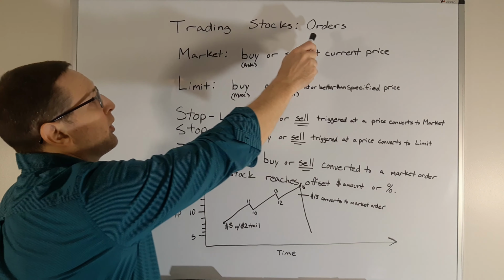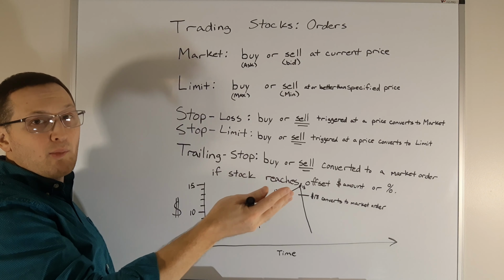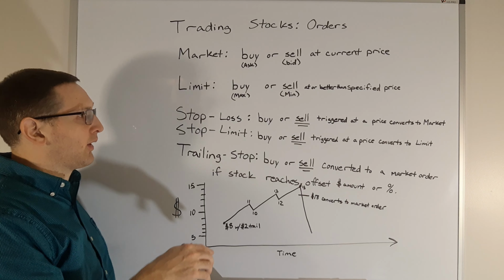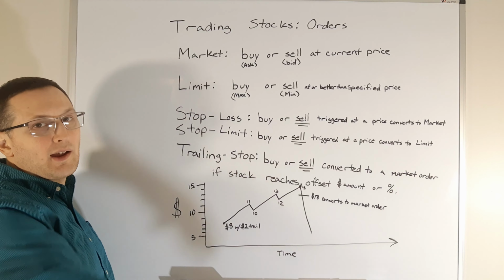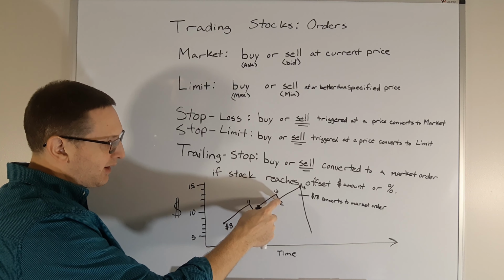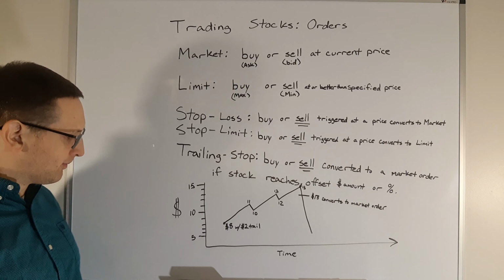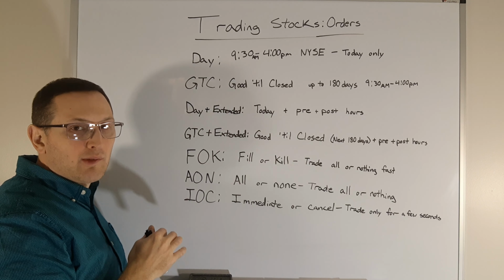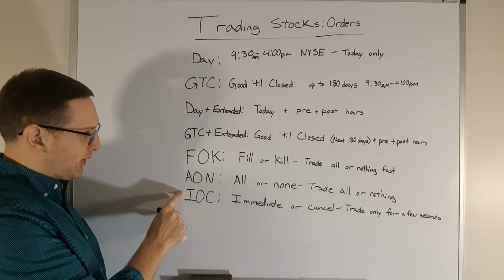Trading Stocks: Order Types Market, Limit, Stop-loss, Trailing-stop, GTC, Day, Ext, FOK, AON, IOC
What are Market, Limit, Stop, Stop-loss, Stop-limit, Trailing-stop, GTC, Day, Extended, FOK, AON, IOC, Fill or Kill, All or Nothing, Immediate or Cancel, Good 'til Cancelled all mean? I explain the various order types and how and when they are typically used when trading and investing in stocks and ETFs to help make sense of all the acronyms commonly used.

Topics discussed may include predictions, estimates or other information that might be considered forward-looking and results are not guaranteed. This is not individual investment, legal, or tax advice. Investments can lose money. Make sure to complete your own due diligence and work with licensed investment, tax, and accountant professionals when making financial decisions. Financial Freedom 101 is not responsible for any of the financial decisions that you make. Financial Freedom 101 typically has investments including, but not limited to positions in diversified ETFs such as SPY, VO, and others which may contain holdings in the companies discussed.